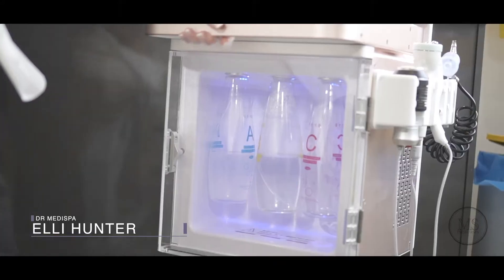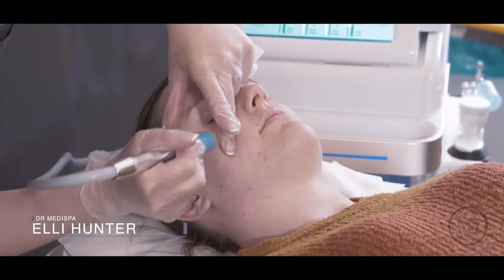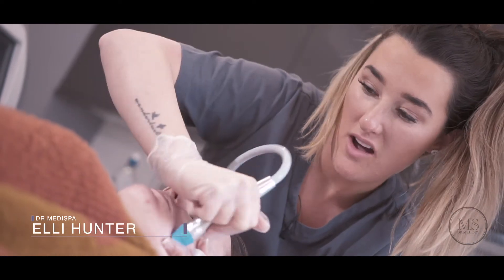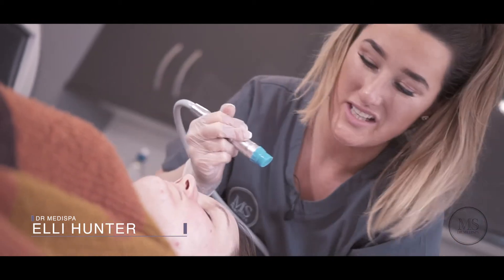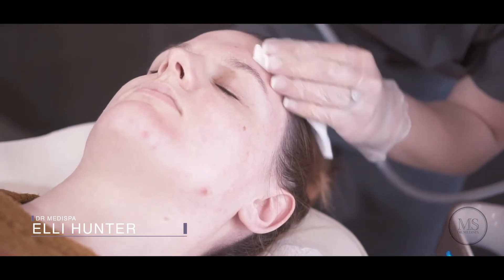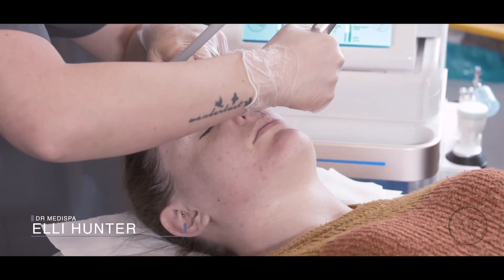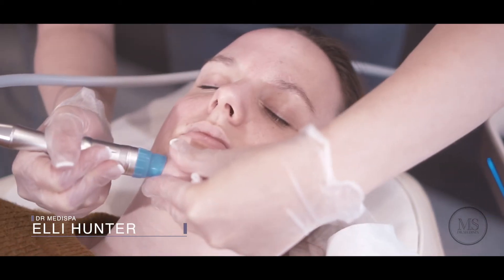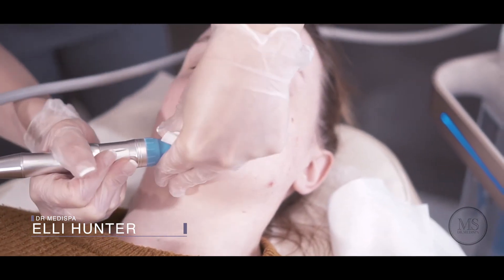BLACKHEAD REMOVAL & Hydrating Aqua Facial | DrMediSpa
THE AQUA FACIAL
If the patient requires minimal downtime an Aqua Facial is performed.
This is a solution for acne prone, congested skin types as well as other skin types.
The Aqua Facial is the only treatment that allows deeper cleaning pores through a choice different chemical peels specific to the patients’ skin type.
It is often combined with a skin peel which is used specifically for acne in order to allow complete removal of acne bacteria and deeper resurfacing.